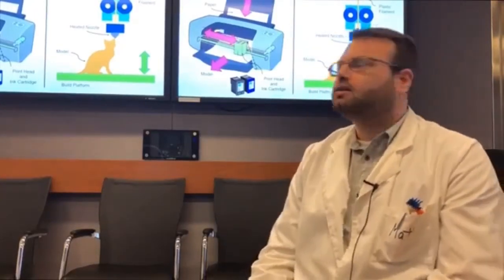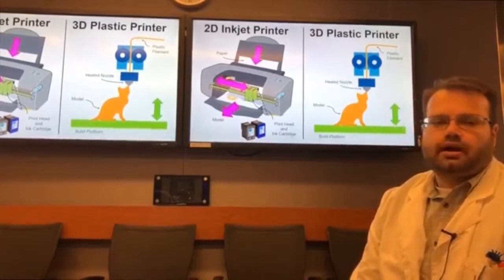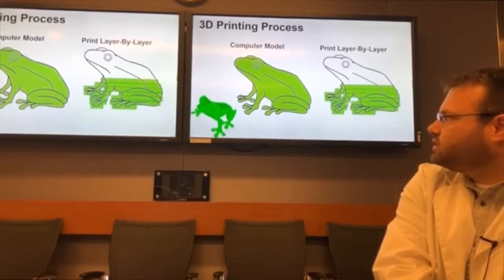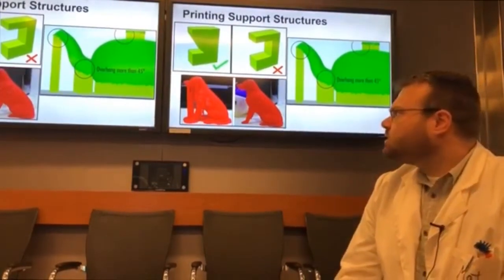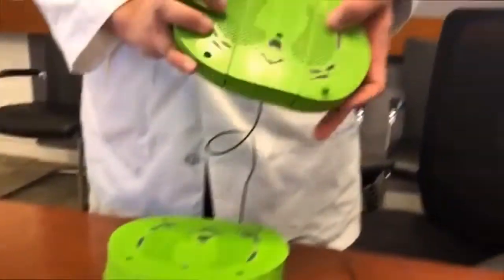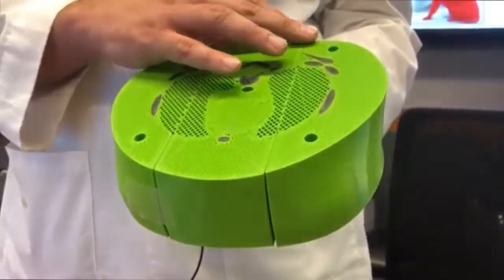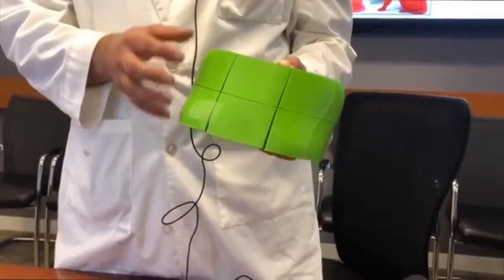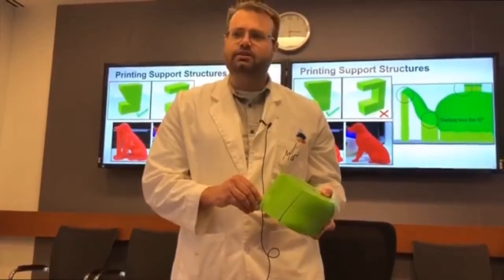3D Printing and Medical RESEARCH